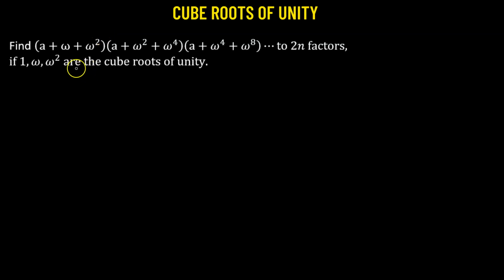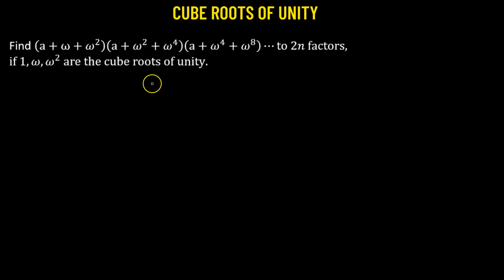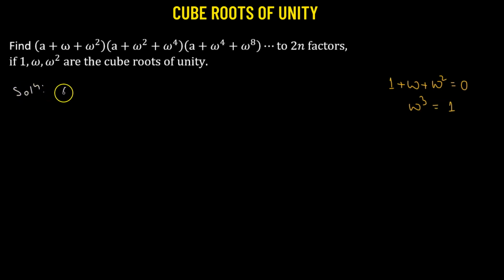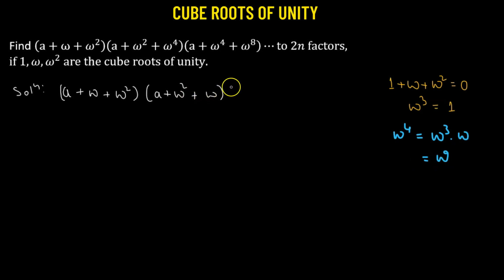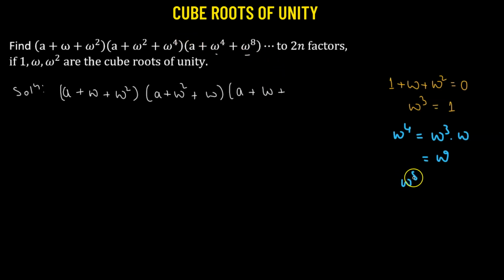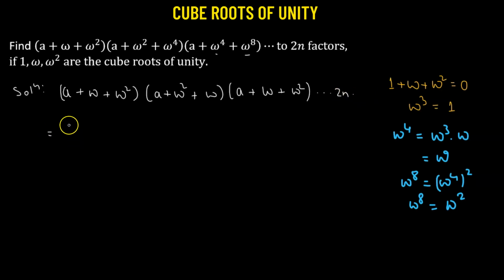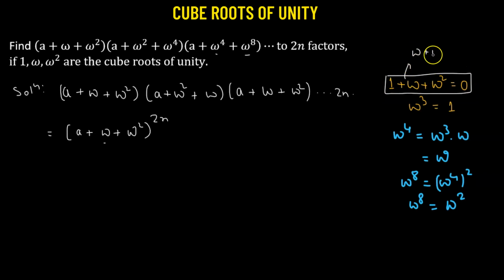15.22 | Complex Numbers | Cube Roots Of Unity